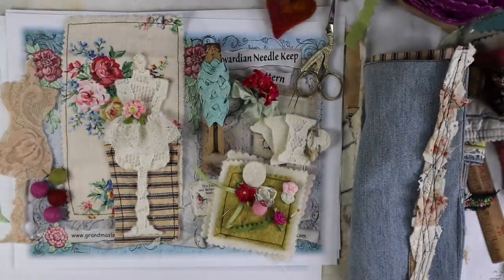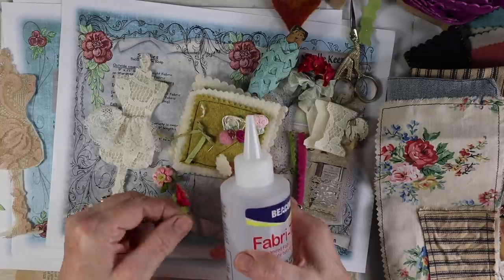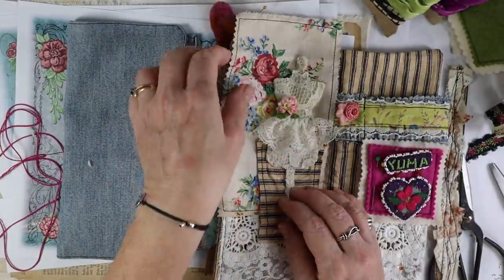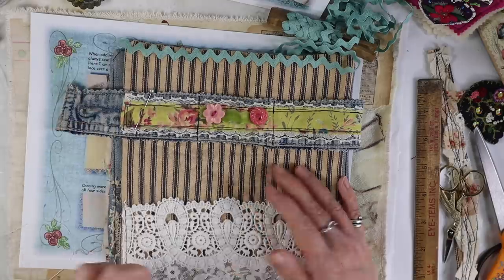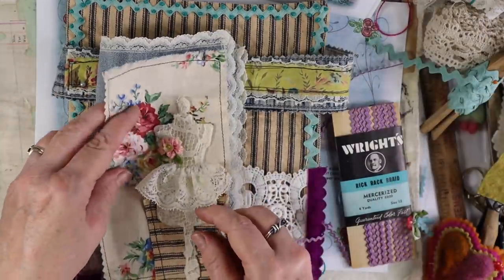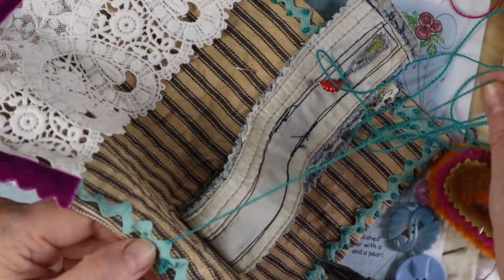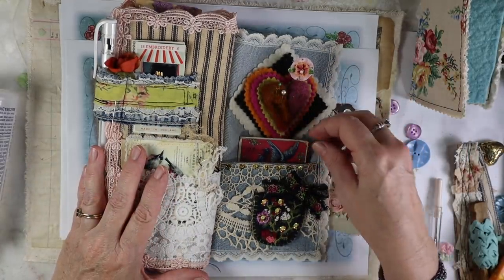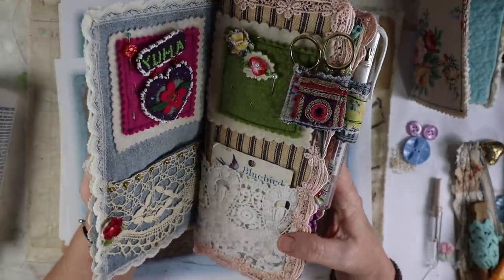NEEDLE KEEP BOOK part 2 | crafty tutorial | CRAFT ALONG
HAPPY TUESDAY!  I LOVE this how project came out!!!  Even if you don't want or need a needle book, WATCH anyway!  If you love making journals or books you can use this cute project for other supplies like pencils, special pens, jewelry tools, paint brushes, makeup, mini notebooks, journal cards etc.

NO sew mini needle book is around the 46:00 mark.

CHECK OUT THIS FANTASTIC FACEBOOK PAGE FOR BEAUTIFUL NEEDLE KEEPS AND KITS, Damsels in Lace

PATTERN FOR NEEDLE KEEP
Check out Chris Flynn aka MyIrishGypsy other offerings and for more tutorials and junk journals.   Thanks for offering this awesome tutorial Chris!

For this needle book/keep I used Ticking fabric and recycled overalls for the foundation.

I JUST FOUND AN AMAZING SOURCE FOR WOOL BLEND FELT

CLOVER EMBROIDERY NEEDLES

This is a series that started a couple months ago making a junk journal with an old ledger and file folders.  Most all the projects I make can be added to this journal.  Did you miss any of the tutorials for this series? Here are the links to bring you up to date:

5

You can find old envelopes, laces and doilies on Ebay and Etsy or your local flea market.

Uni-Ball Signo white gel pen

old books check Ebay, Etsy or antique stores

P.S Places to find me **

**my online school for Unconventional Bohemian jewelry and junk journal making